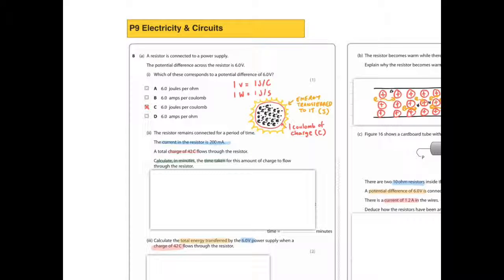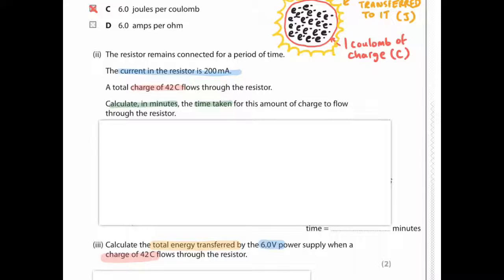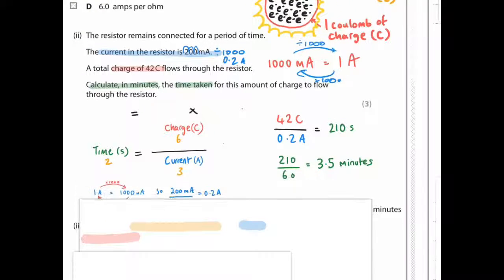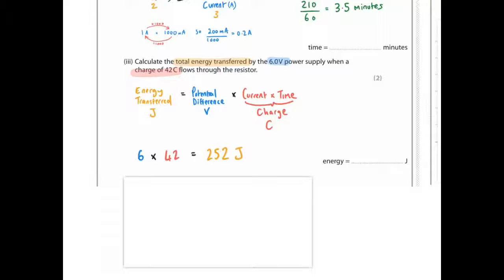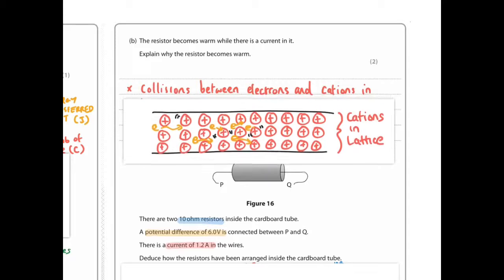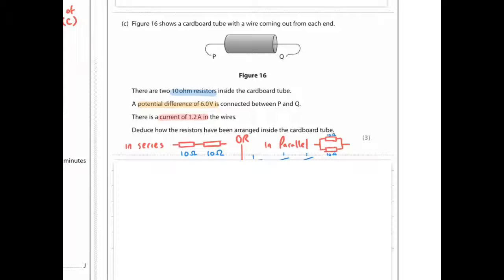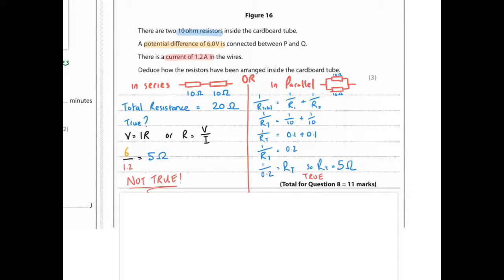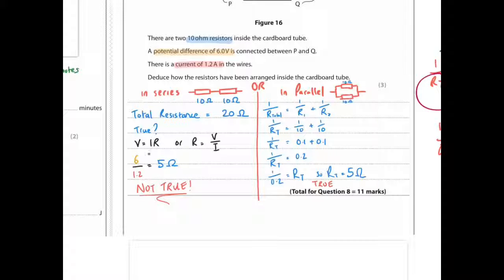P9 Charge, Current & Resistance